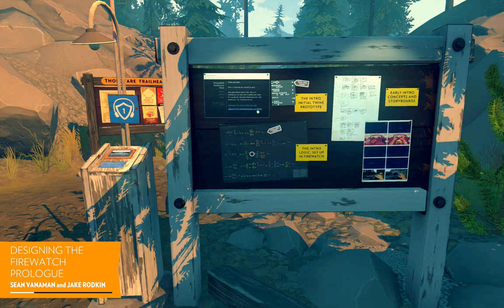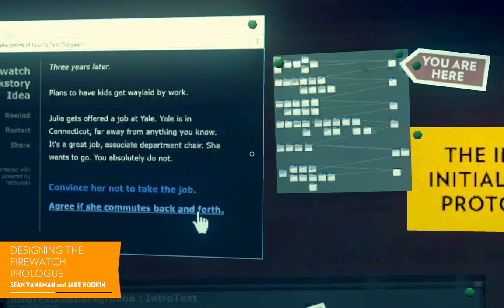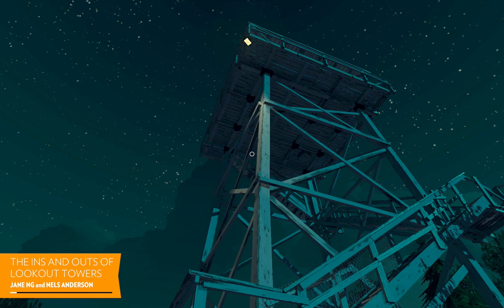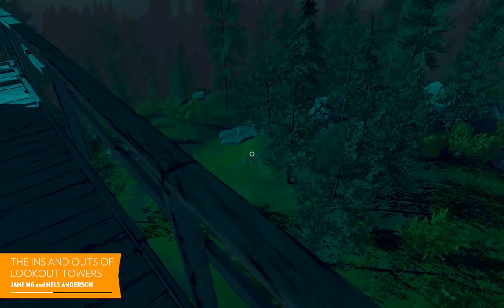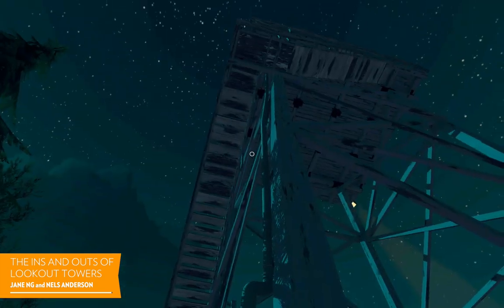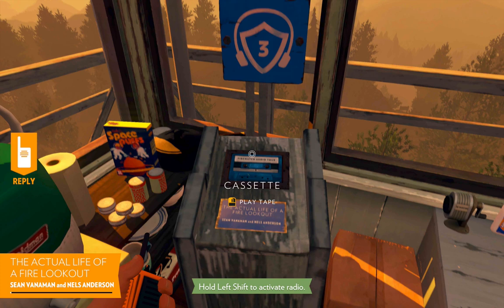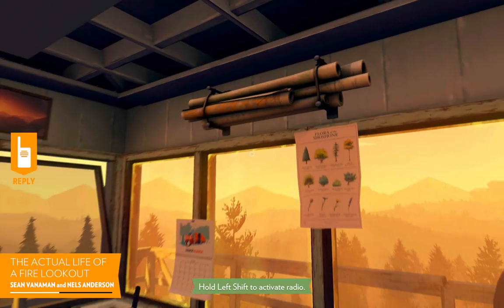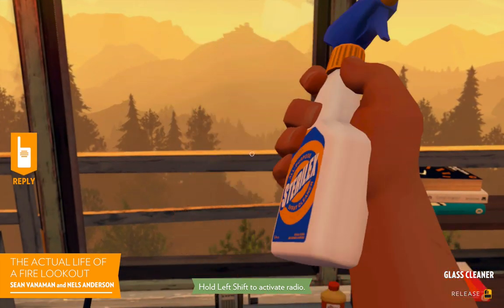01 Firewatch With Developer Commentary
Play through of Firewatch with Developer Commentary. JUMP TO COMMENTARY TRACKS BELOW:

01:40 - Firewatch Audio Tour
04:20 - 1 Designing The Firewatch Prologue [Sean Vanaman and Jake Rodkin]
09:10 - 2 The Prolouge's Interactive Music [Chris Remo and Jake Rodkin]
16:10 - 4a The Ins and Outs of Lookout Towers [Jane Ng and Nels Anderson]
24:00 - 3a The Actual Life Of A Fire Lookout [Sean Vanaman and Nels Anderson]

["a" = the first of multiple commentary tracks at this same post]
["b" = the second of multiple commentary tracks at this same post]